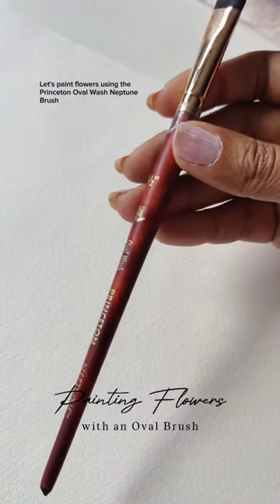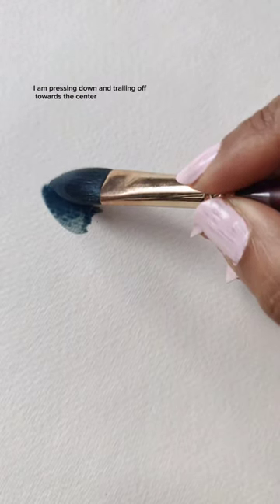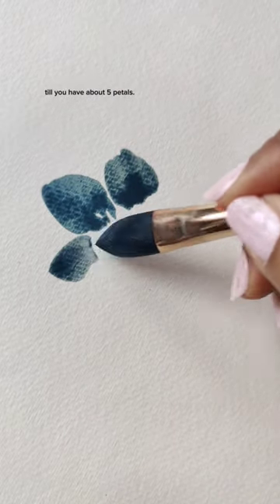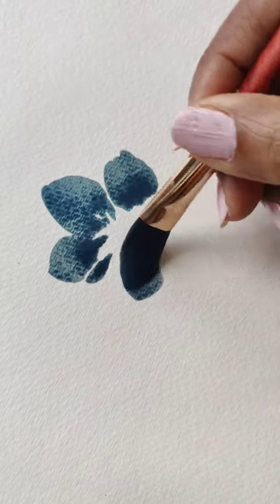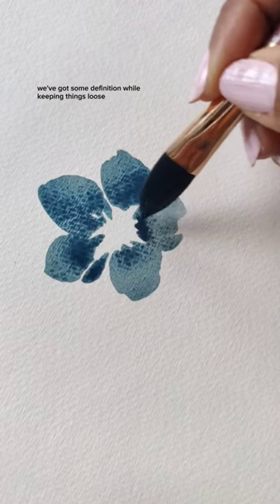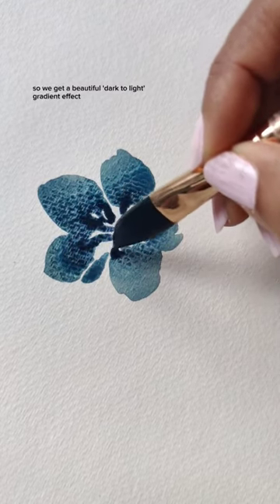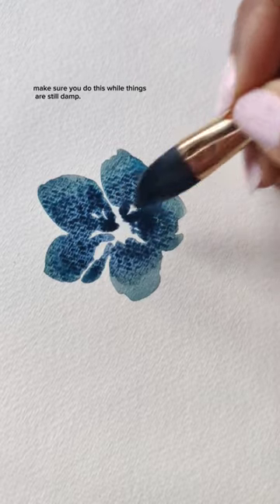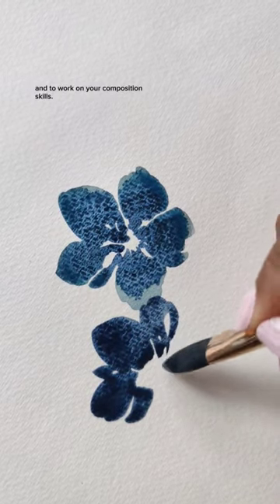How to paint flowers with an oval brush